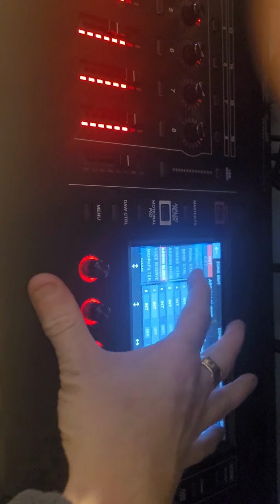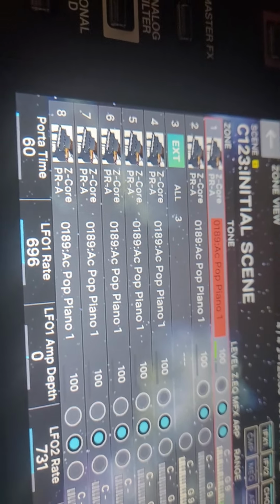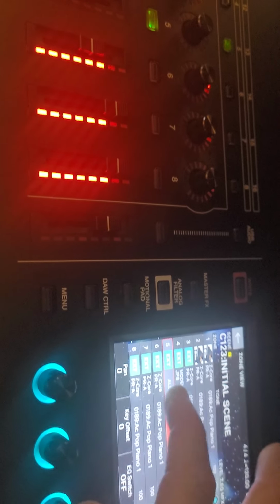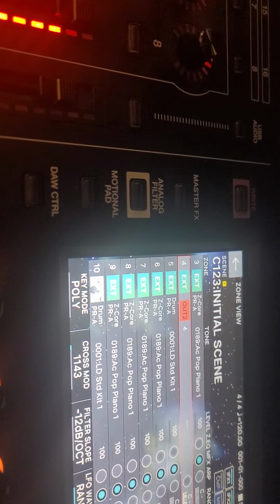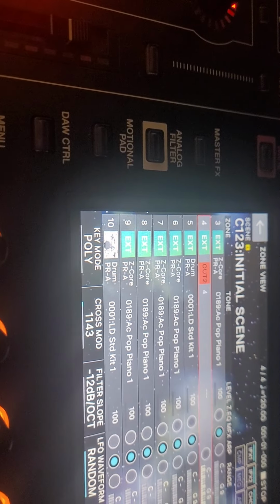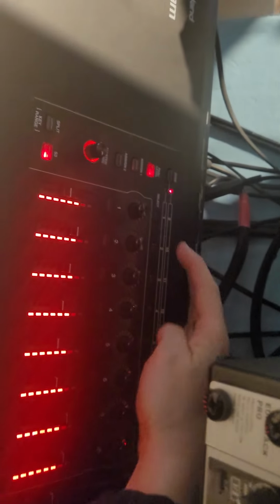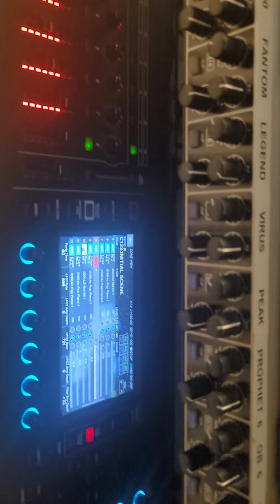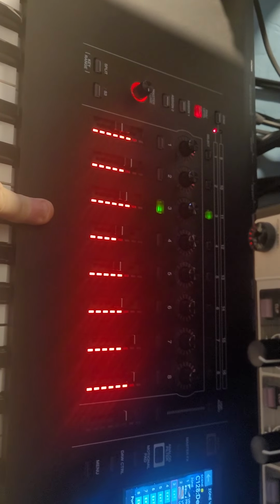fantom zones, external instruments.